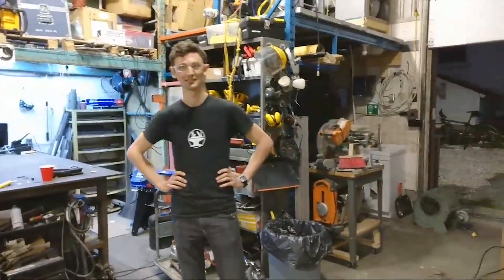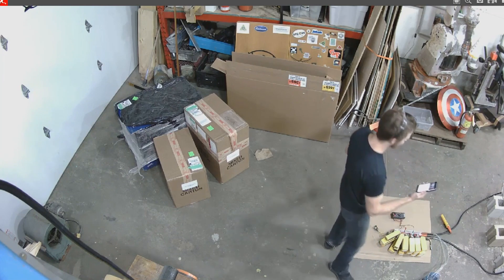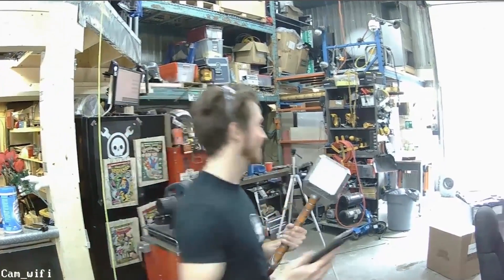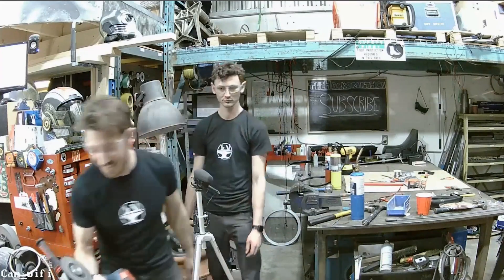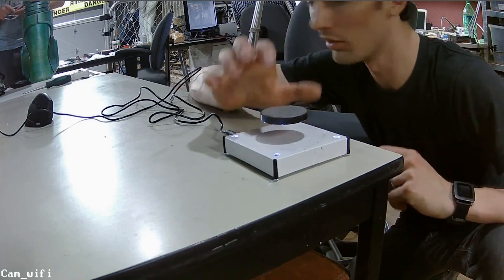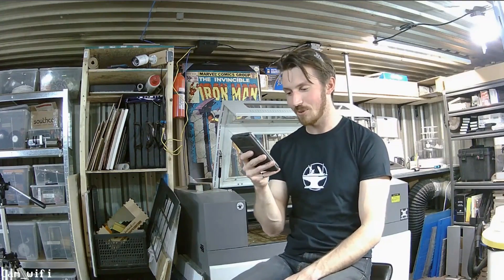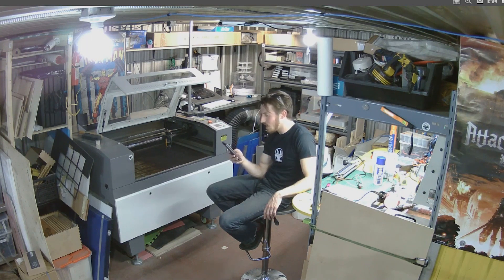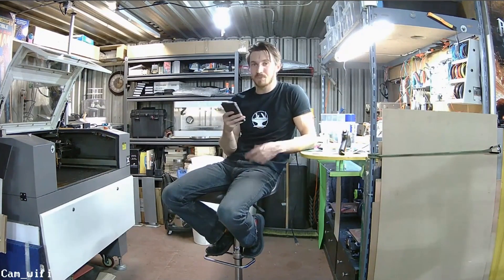Lightsaber Testing + FAILS (livestream edit)